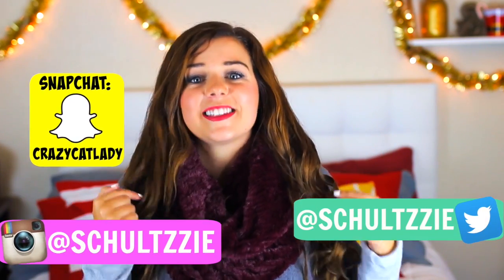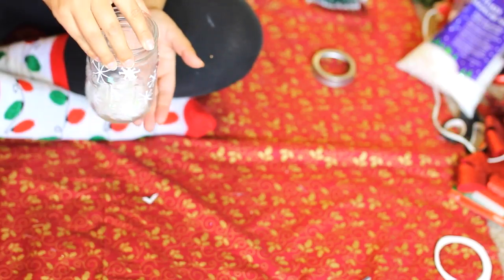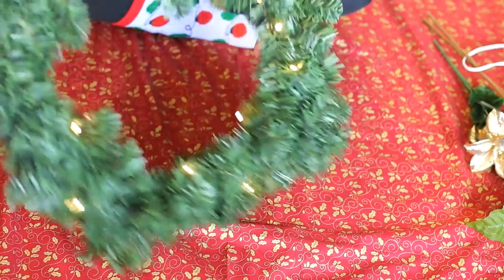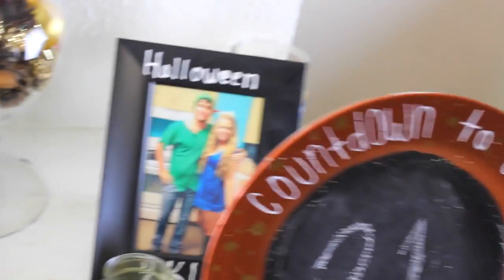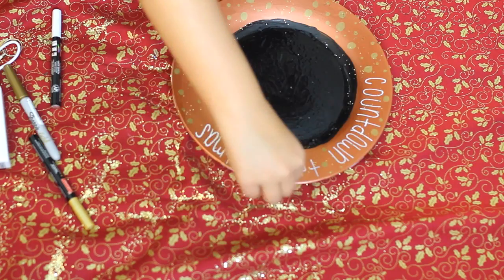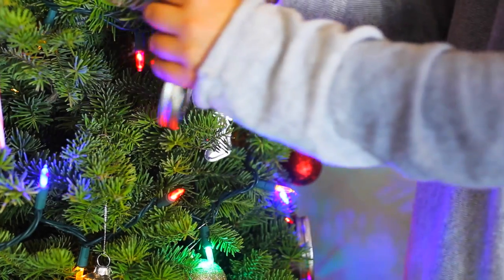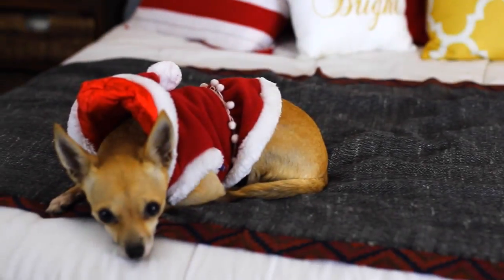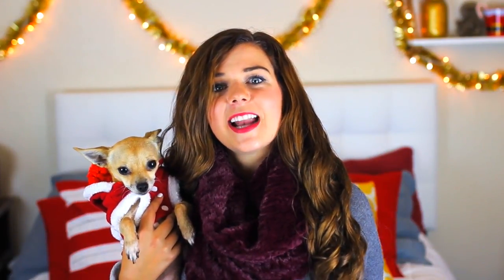DIY HOLIDAY ROOM DECOR! + Christmas Gift Ideas!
YAAAAS OH MY GOSH CHRISTMAS VIDEOS!!! I have been so excited to make holiday videos all year long and they're finally here! Yay! I couldn't wait to start decorating our apartment and Stephen and I actually got our Christmas tree in mid November lol (: I wanted to show you guys a bunch of DIY room decor ideas to decorate for the holidays, and there are also some great gift ideas in this video!
I used a few of these DIY's for christmas presents for my boyfriend, mom, friends, and relatives! They were super easy to make and work great as holiday room decor, or as gifts!

If you guys want more CHRISTMAS VIDEOS comment down bellow & say "Bruiser slays the Santa Suit"

Follow Me//